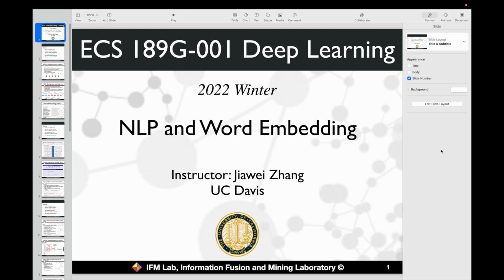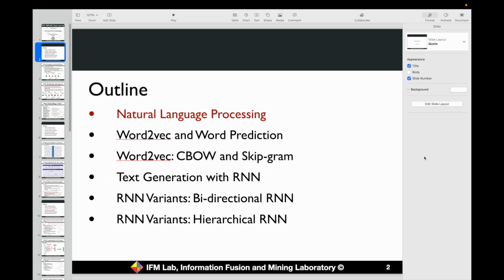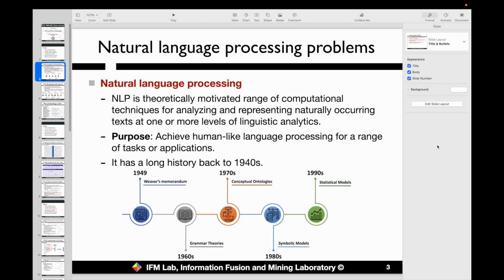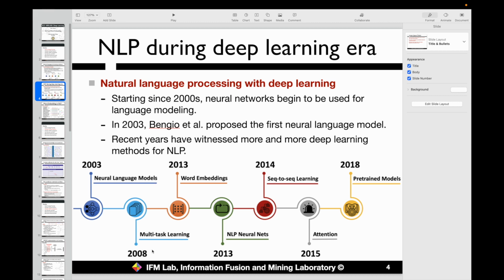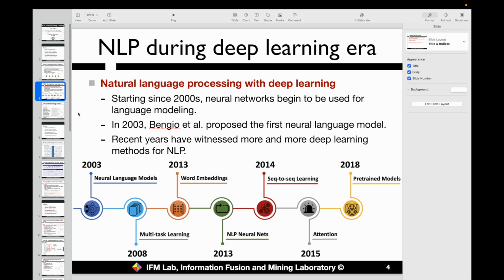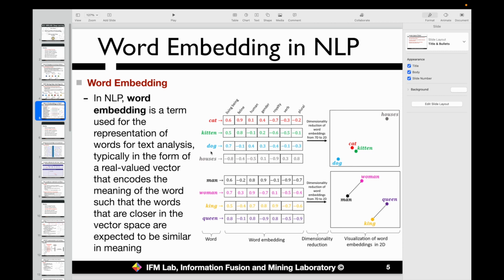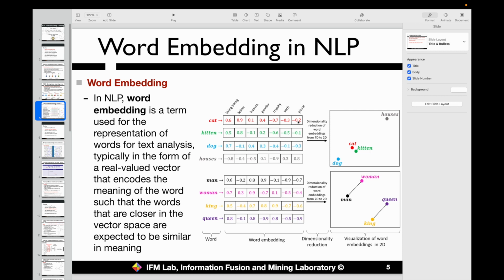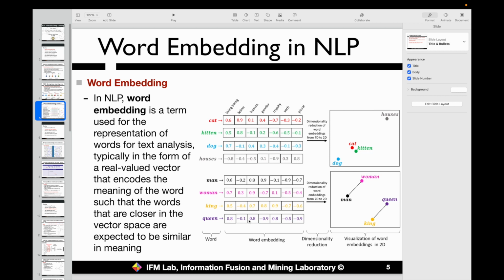nlp part 1 HD 1080p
In this video, we briefly introduce the natural language processing history.